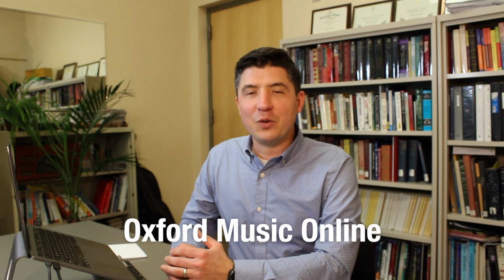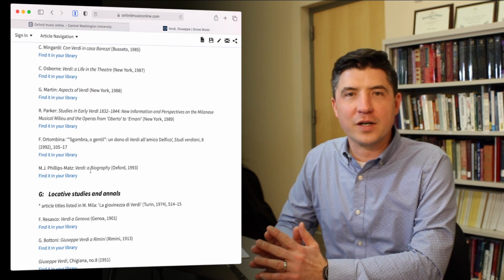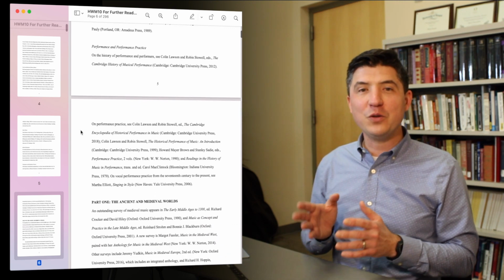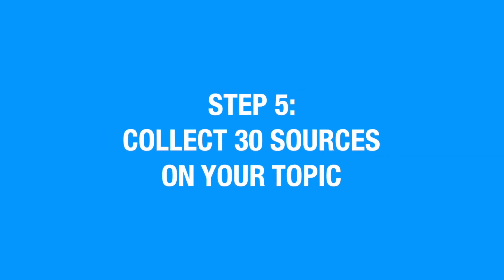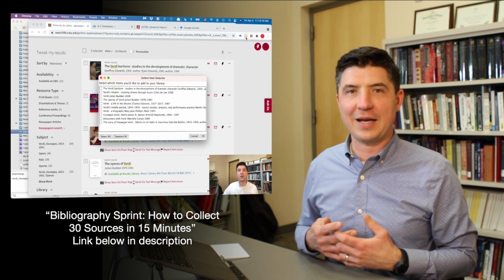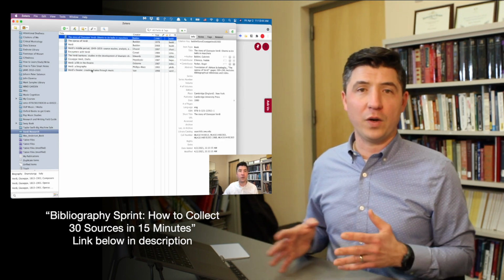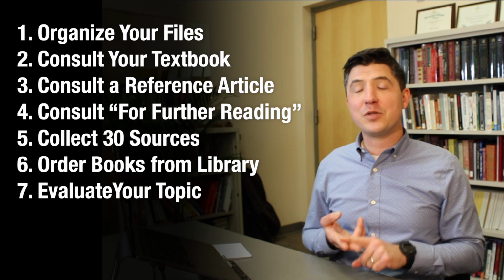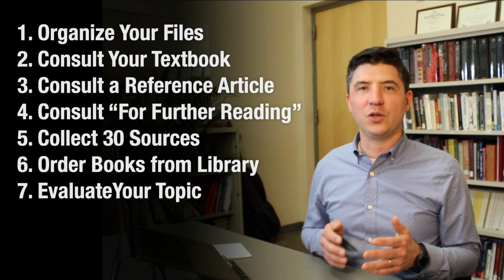Exactly What to Do in Your First Two Hours of Research (How to Research)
How you spend the first two hours of a new research process can set you up for success, or bog you down. Here is my step-by-step plan for using your first two hours of a new research project wisely.

Video Chapters
Introduction 0:00
Overview of Steps 0:49
Step 1: Organize Your Files 2:32
Step 2: Consult Your Textbook 5:07
Step 3: Consult a Reference Article 7:50
Step 4: Consult "For Further Reading" 11:22
Step 5: Collect 30 Sources 13:22
Step 6: Order Books from Library 17:05
Step 7: Evaluate Your Topic 17:52
Final Thoughts 20:42

I'm Mark Samples, a musicologist and university professor at Central Washington University. I make videos about teaching, research, writing, and music.